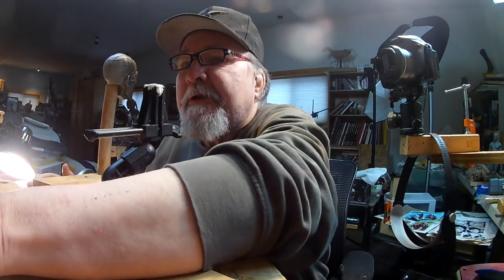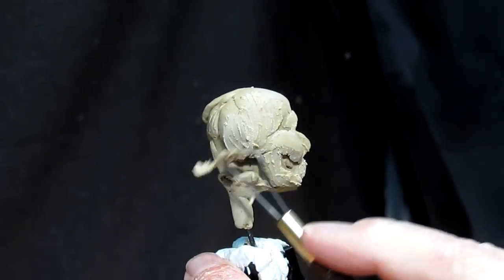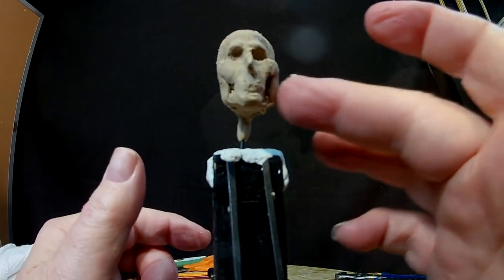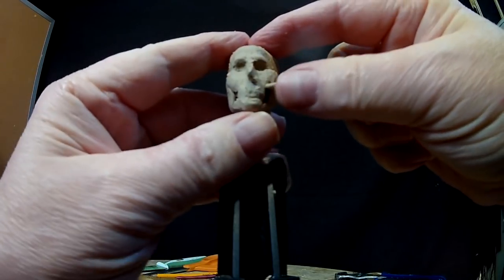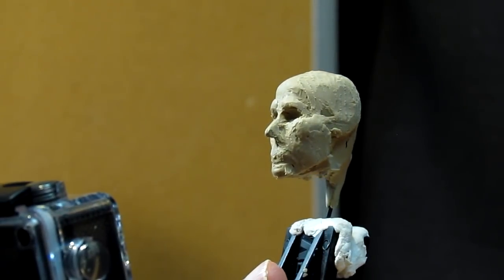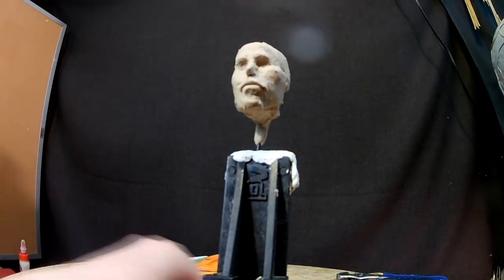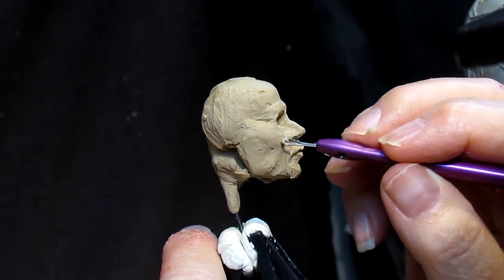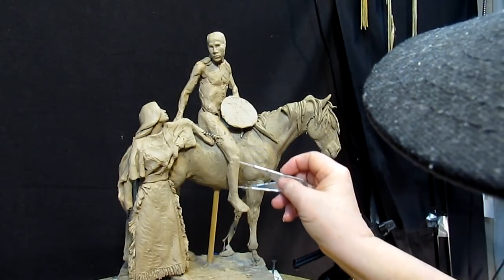My New Instructional DVD Started - Continuing to work on the Warriors Head